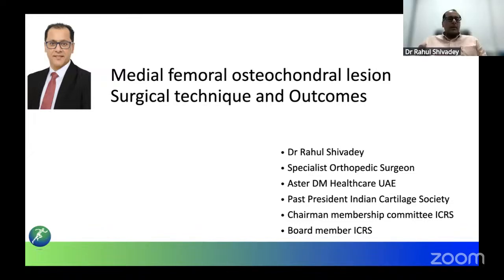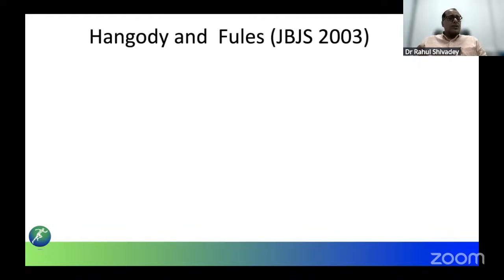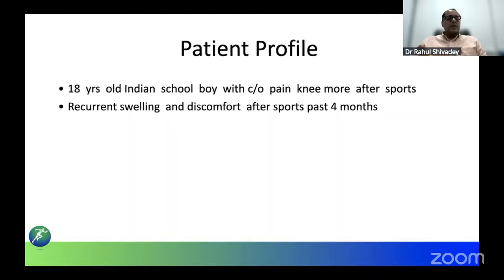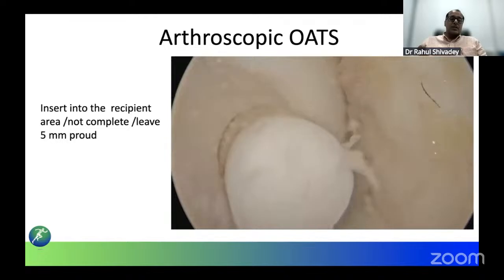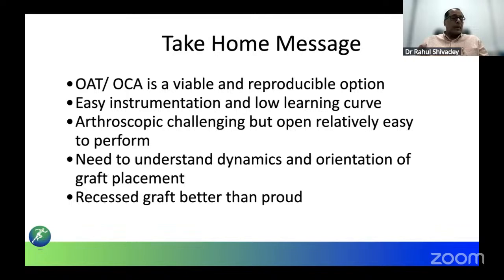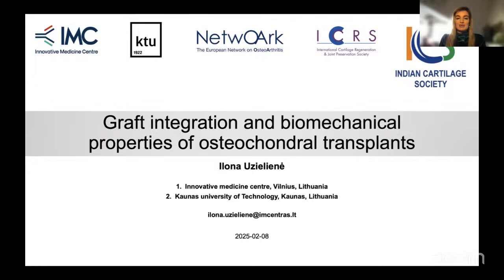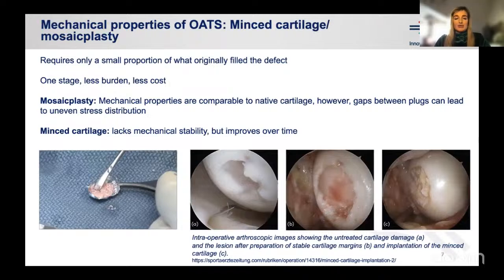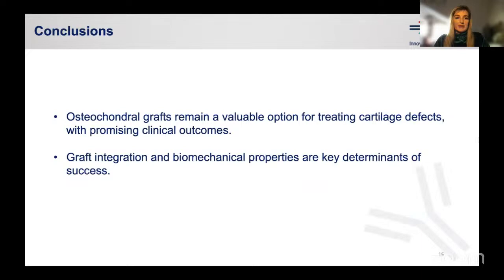ICS Webinar Series -2 Osteochondral Cylinder Transfer